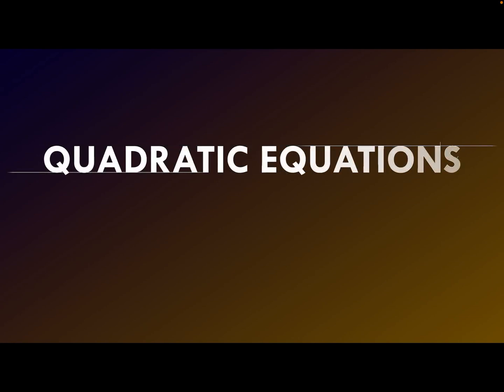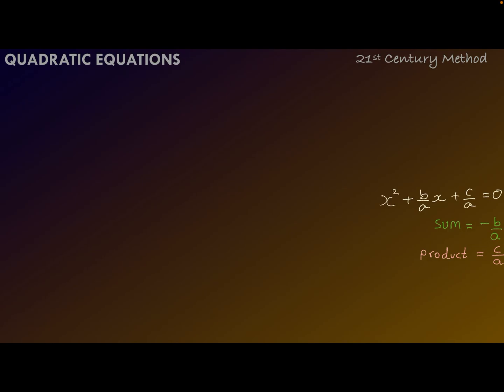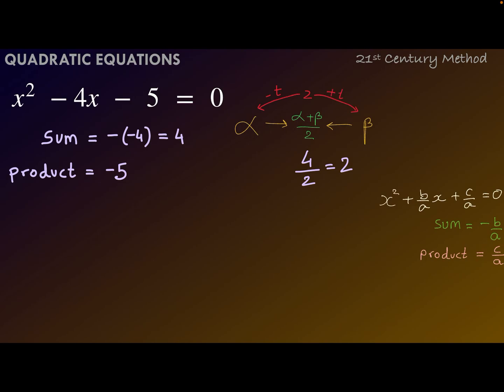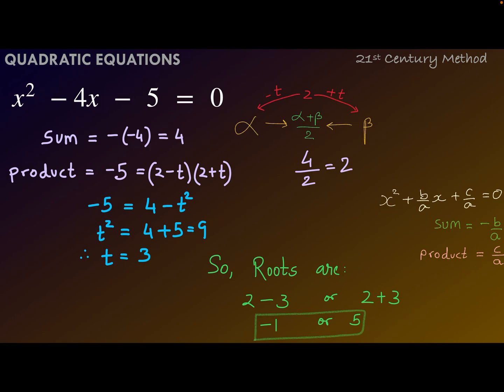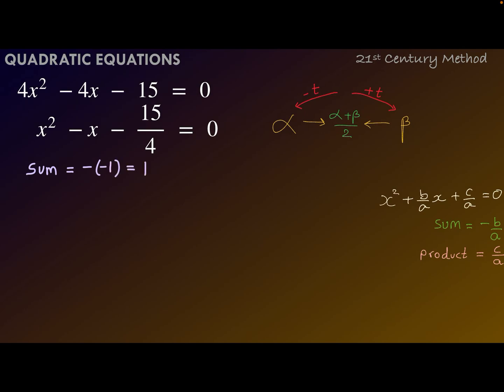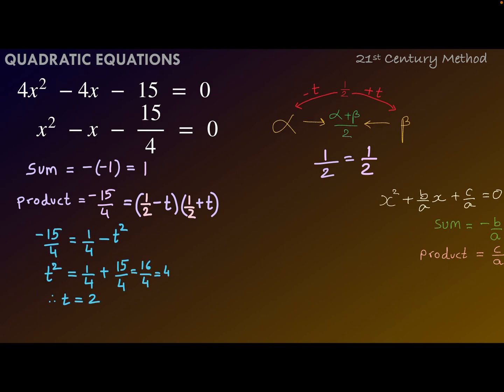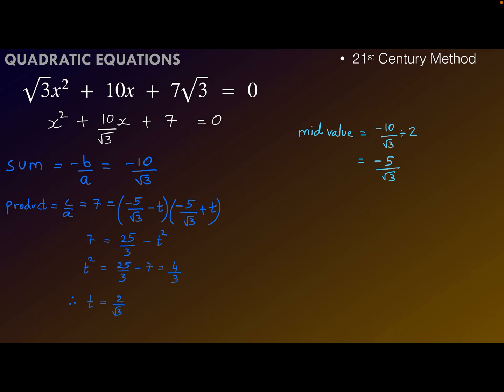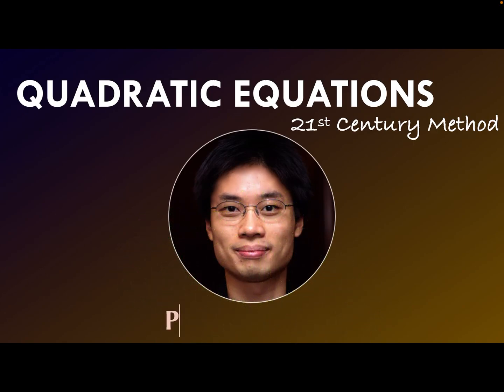A different way to solve quadratic equations | PO-SHEN LOH Method | 21st Century Method | 8 of 8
A different way to solve quadratic equations | PO-SHEN LOH Method | 21st Century Method

Other videos in the series:
QUADRATIC EQUATIONS